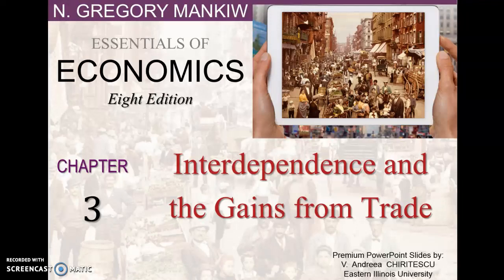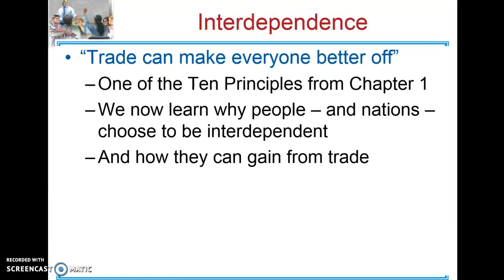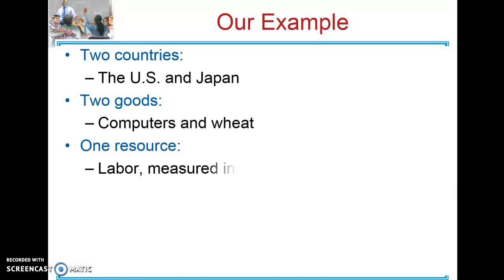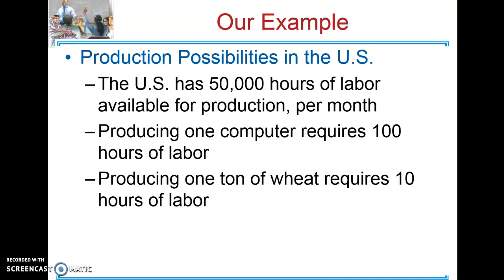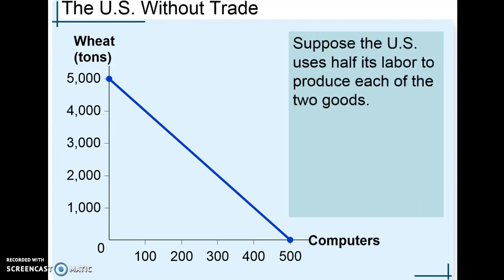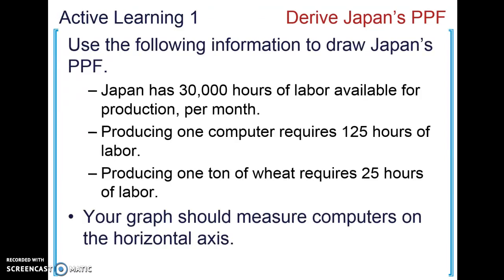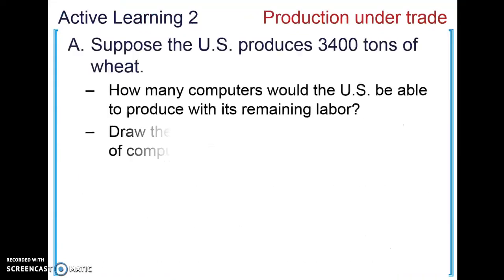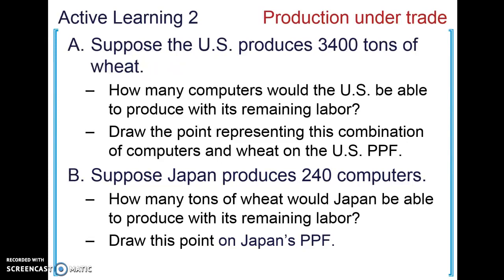Ch 3, part 1